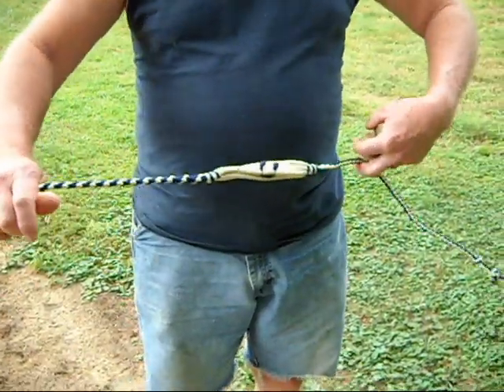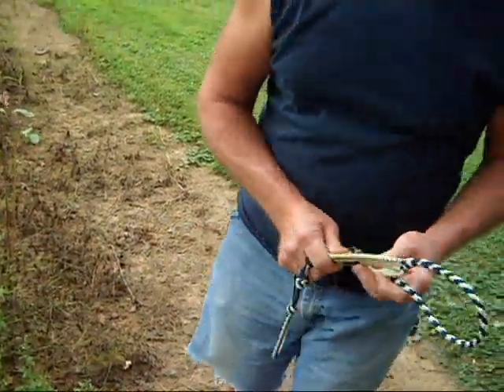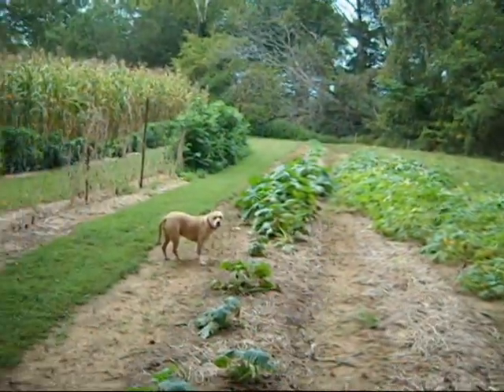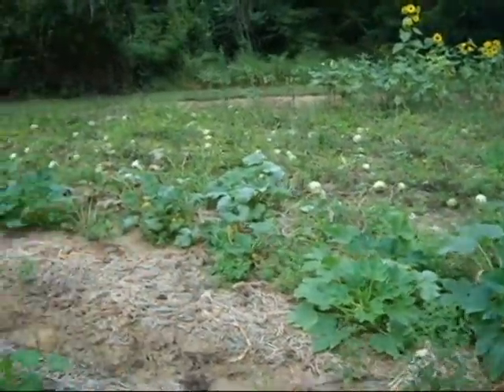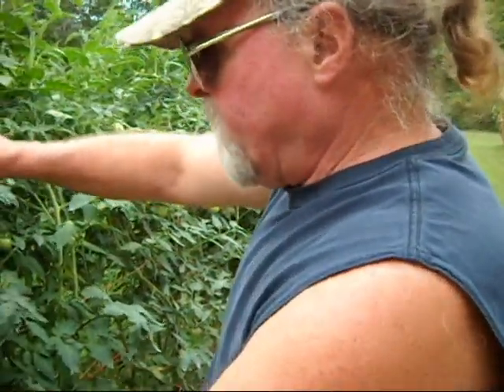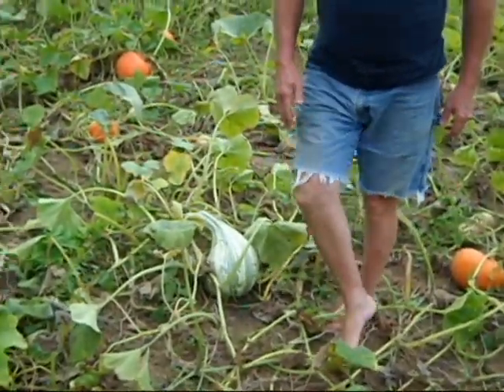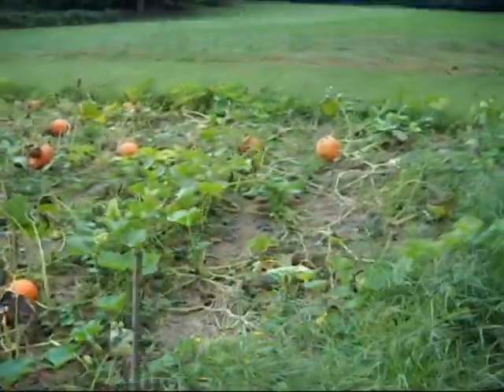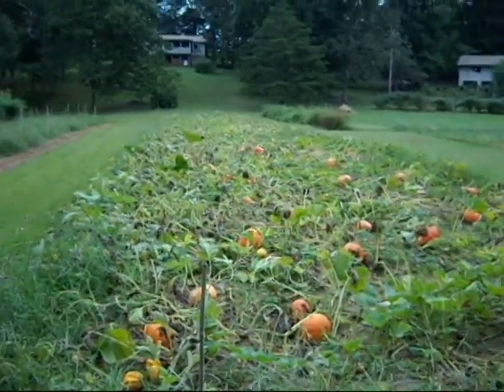Slings and Gardens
Hi Folks, Sam wanted to show off his new sling in this video and this is also a late summer garden tour.

Link for the sling: Practicalparacord.com